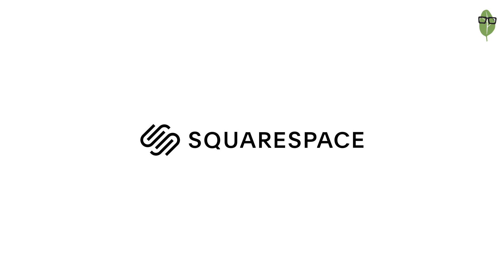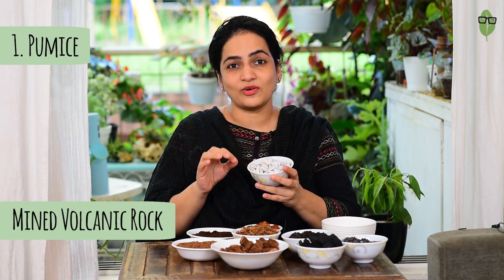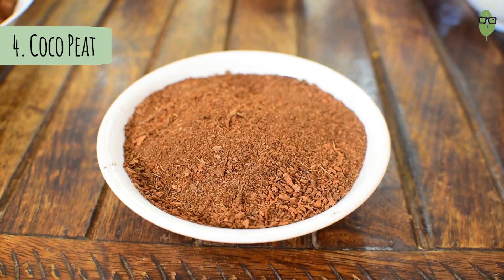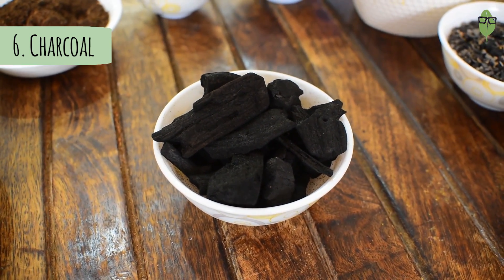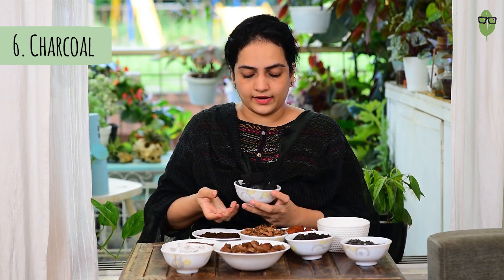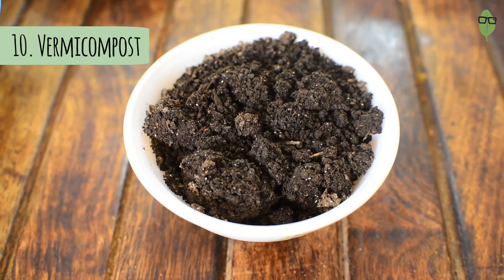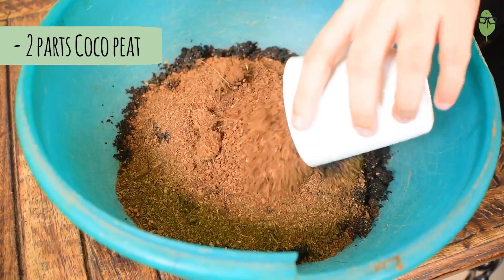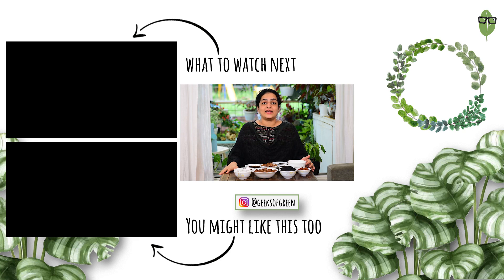Mediums to Grow Plants without soil | 10 soilless Mediums you can use | Growing Mediums explained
Some plants need a medium that is loose, well draining, nutrient rich and moisture retaining but in the perfect balance. Here's a video where you can understand different mediums and make a great soilless mix for your plants to grow in.

0:00 Introduction
2:22 Pumice
3:00 Perlite
3:45 Coco Chips
4:18 Coco Peat
5:26 Pine Bark
6:17 Charcoal
7:13 Red Bricks
8:42 Cinder
10:01 Peat Moss
11:37 Vermicompost

GIVE AWAY ALERT!
I had started a monthly giveaway on YouTube from December 2020.
We have a brand new giveaway for the month of September.  We are sure you will love it.

Here are the rules to participate in the giveaway for September 2021.
3. You need to comment on our videos within the 1st three hours of us uploading the video. Only comments within the 1st 3 hours will be considered.

Terms & Conditions
1. This giveaway is valid for all videos posted between 12th September 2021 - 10th October 2021.
2. The winner will be selected via lucky draw.
3. The winner will be announced in the first video of next month.
4. Your comments:
        a. should be related to the video.
        b. It can be constructive feedback
        c. Negativity, rudeness and trolling will disqualify you.
        d. Abusive language will not be tolerated
        e. Only 1 comment per participant per video will be considered. You can comment more if you want to but for the giveaway only one 1 comment is needed.
        f. To improve your chances of winning, comment on every video we post.
        g. Keep your comments genuine and avoid flattery.
6. Contest valid in India only

Editing station